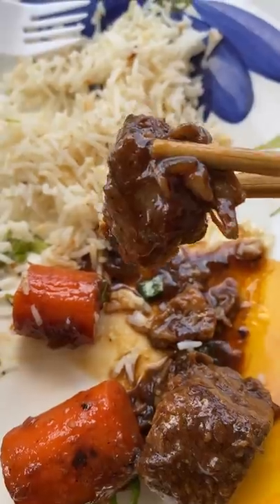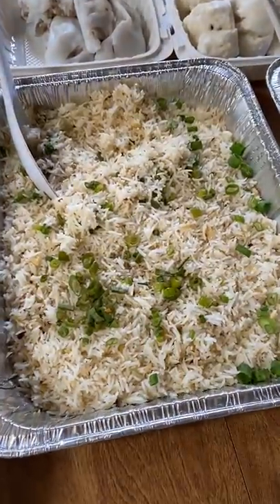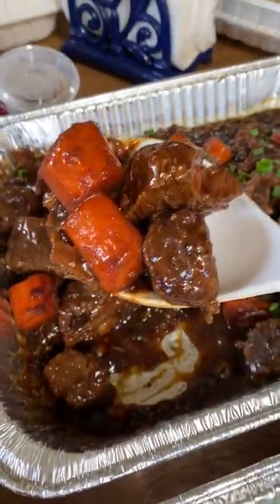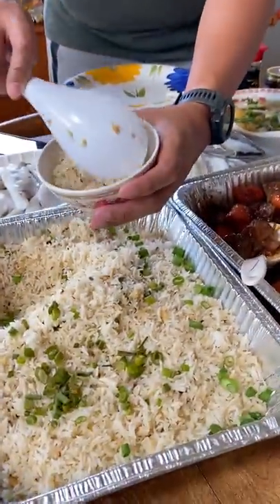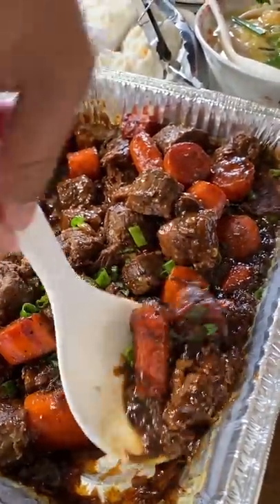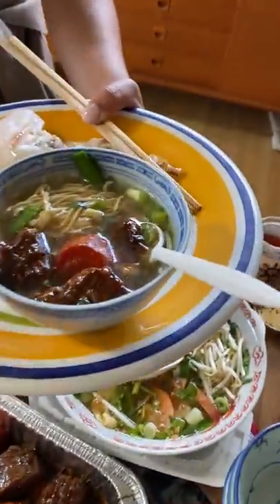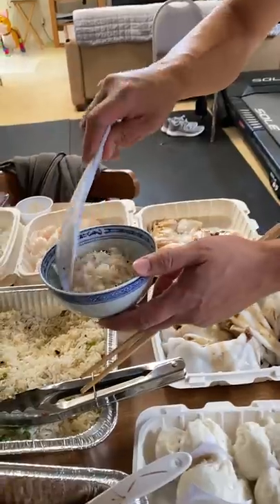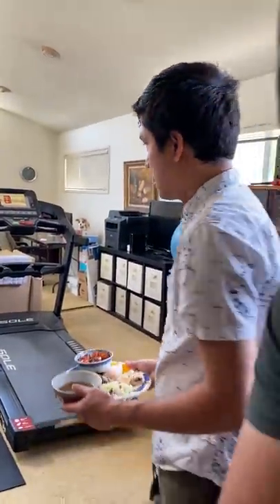“Build Your Own” Beef Stew